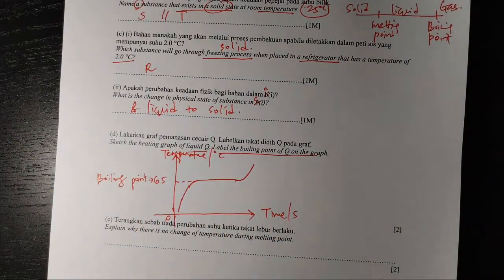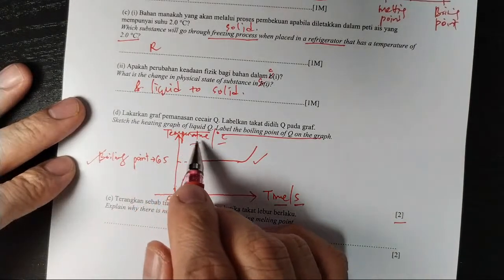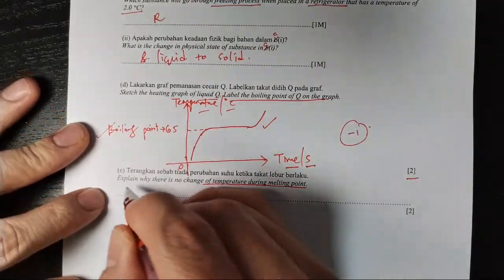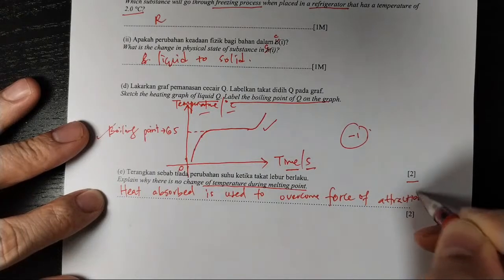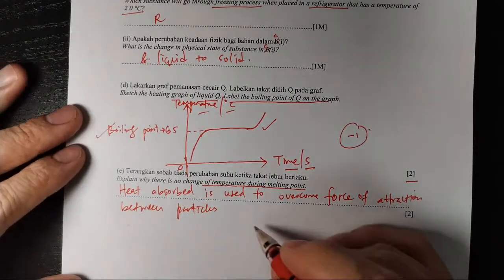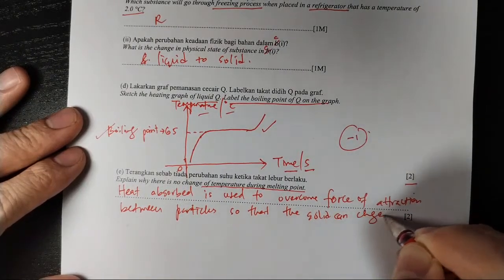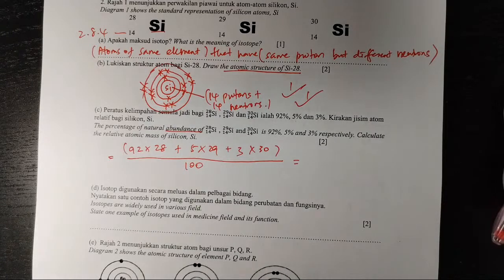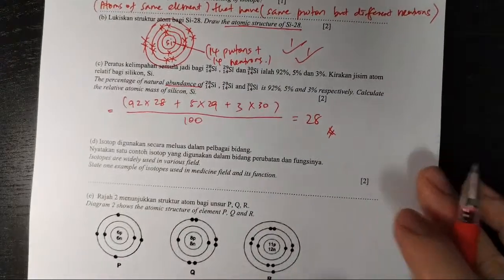Quiz Discussion for 4A & 4B